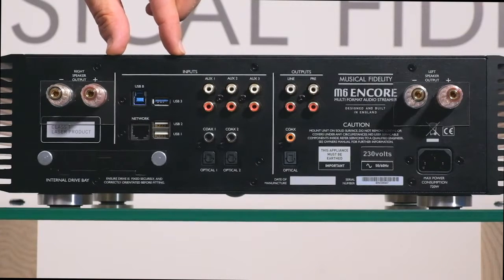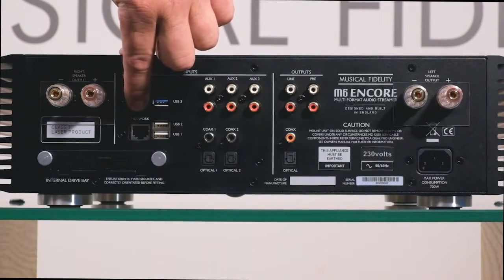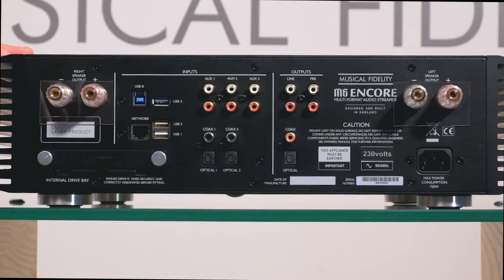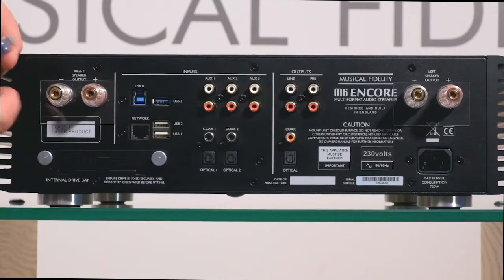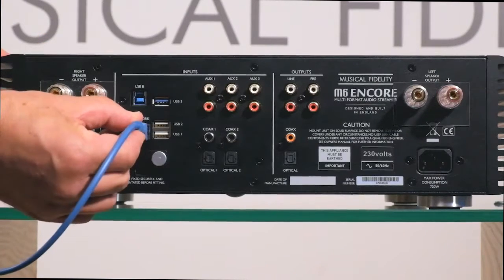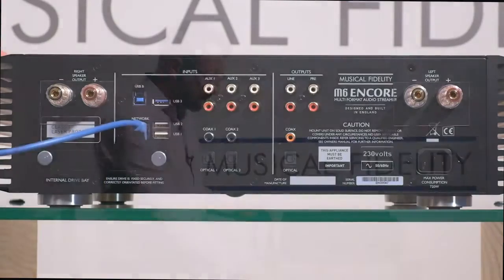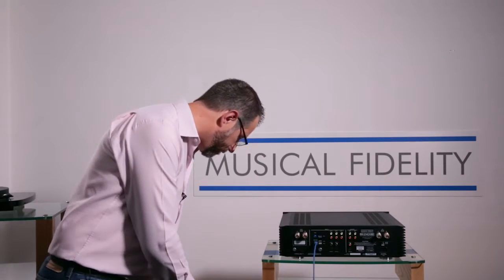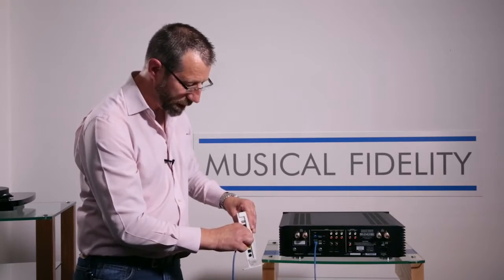Connecting a Network Cable to the M6 Encore Connect & Encore 225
In this video we show you how to connect up a network cable to the Encore 225 or Encore Connect and your Internet router.